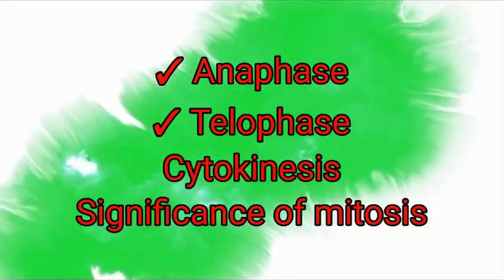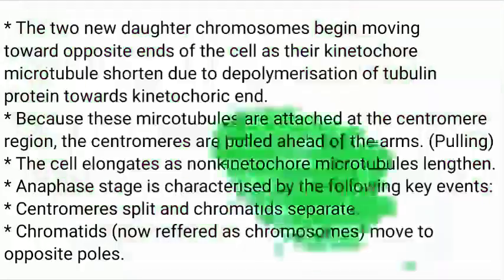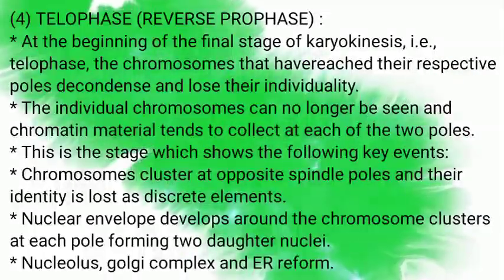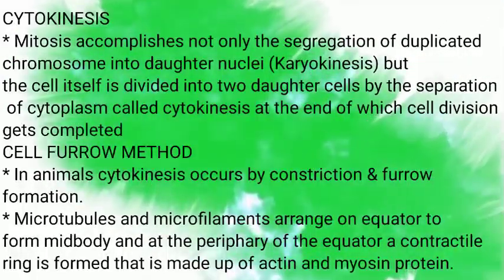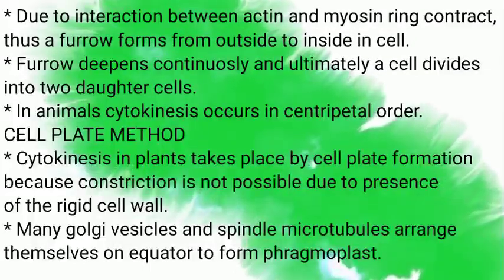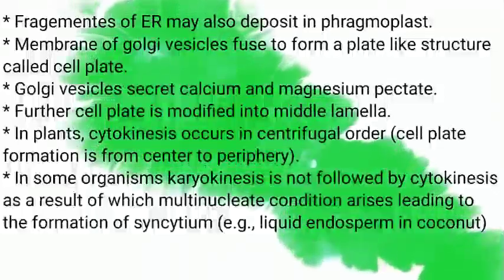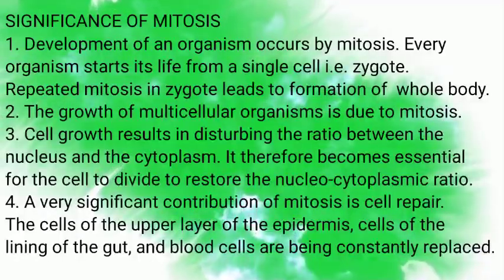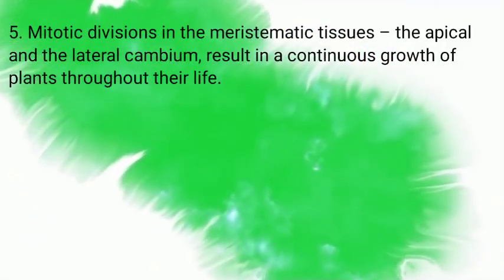Anaphase, Telophase, Cytokinesis and Significance of mitosis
Anaphase, Telophase, Cytokinesis and Significance of mitosis, NEET, cell cycle and cell division